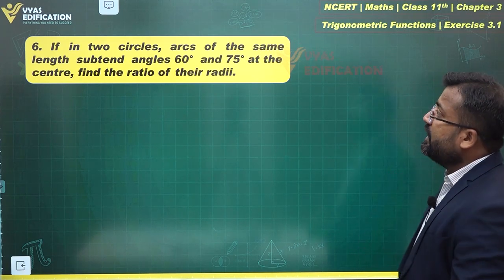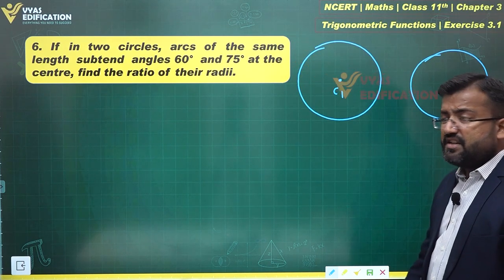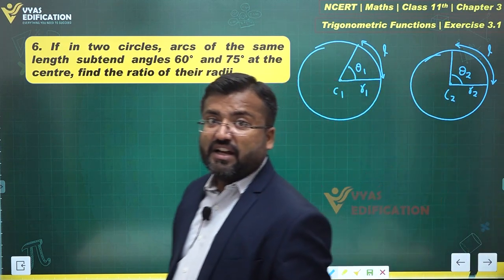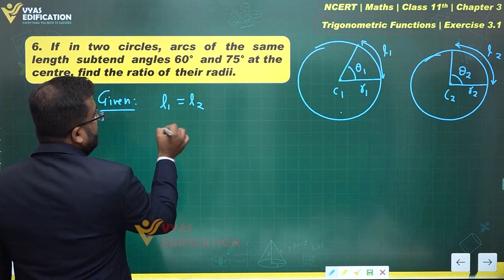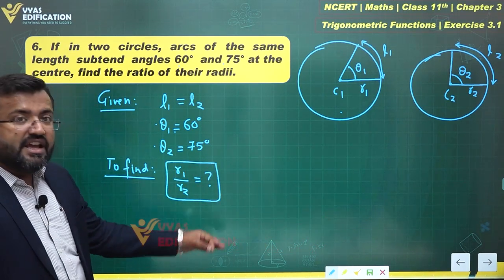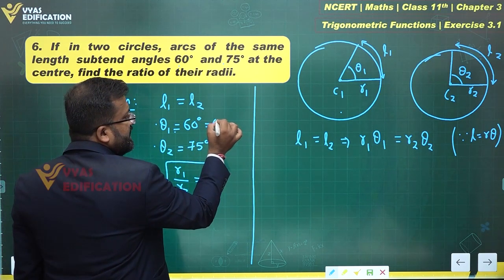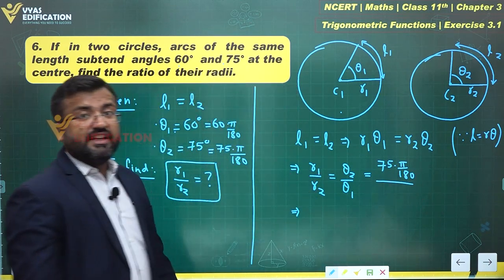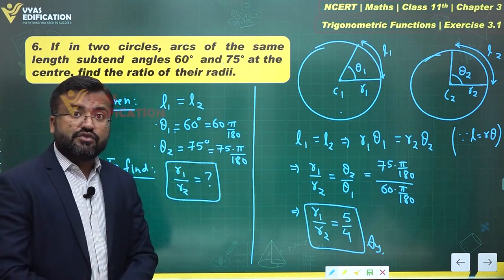NCERT 11th Maths Ch 03 Ex 3 1 Q 6 Trigonometric Function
6.  If in two circles, arcs of the same length subtend angles 60° and 75° at the centre, find the  ratio of their radii.

12th Passed or currently in 12th  Students - Path Breaker JEE (1 Year online exhaustive course)

For NEET
12th Passed or currently in 12th  Students - Path Breaker NEET (1 Year online exhaustive course)

CBSE Solutions
NCERT Solutions
NCERT 11th
NCERT 11
CBSE 11th
11th Solutions

NEET2023 NEET NEET2024 Physics Chemistry Biology MBBS Doctor AIIMS Botany Zoology Plants Life Animals Flower Ifintwocircles,arcsofthesamelengthsubtendangles60°and75°atthecentre,findtheratioof theirradii.